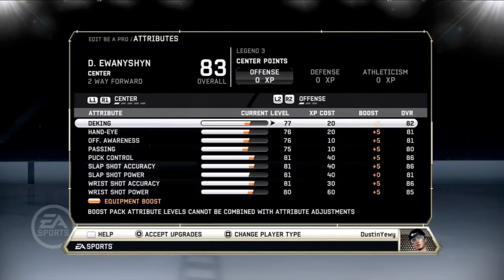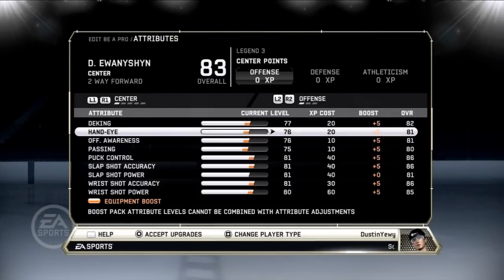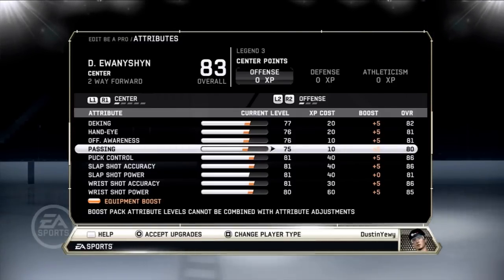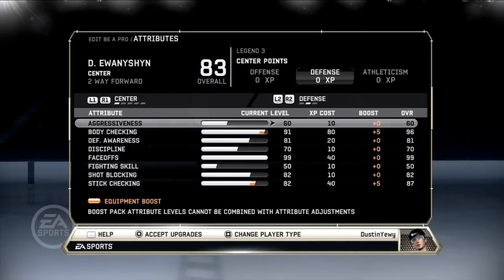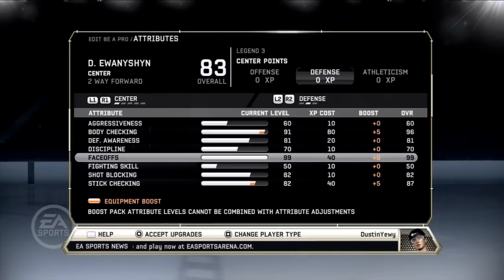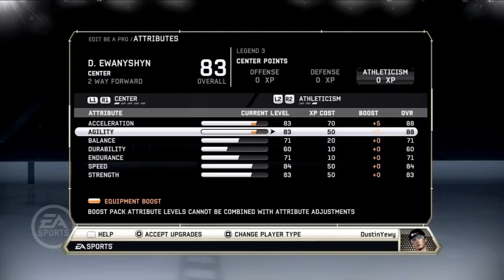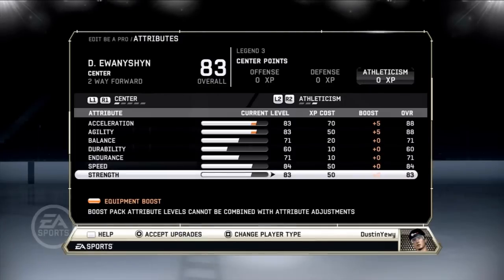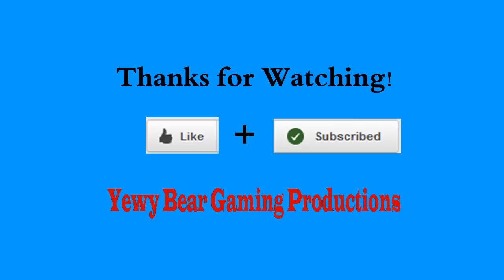NHL 12 EASHL My Player Build: Center - Two Way Forward